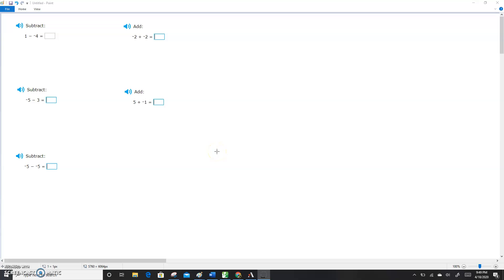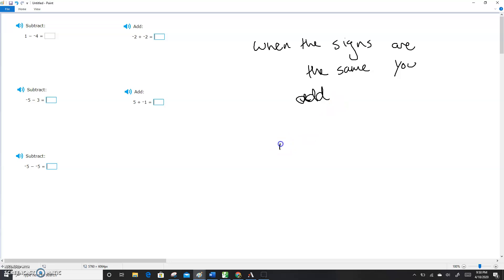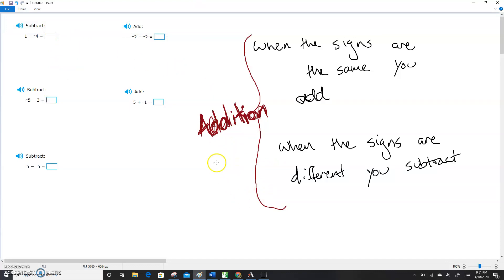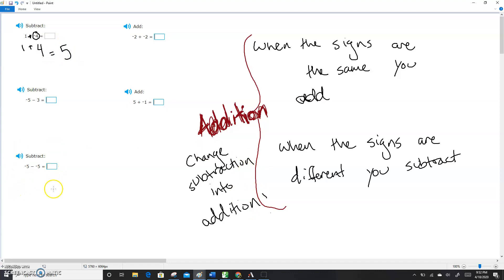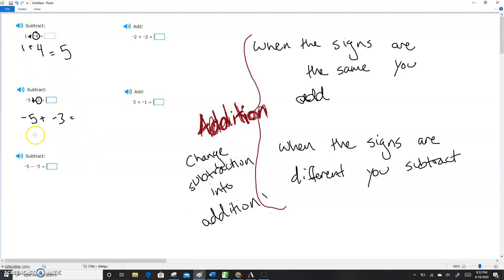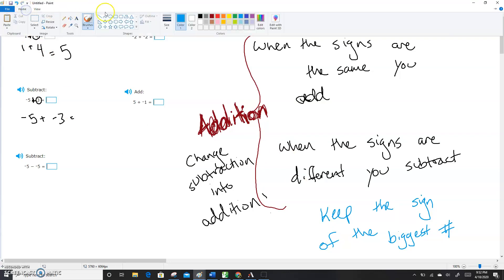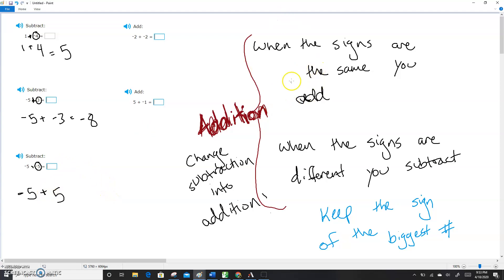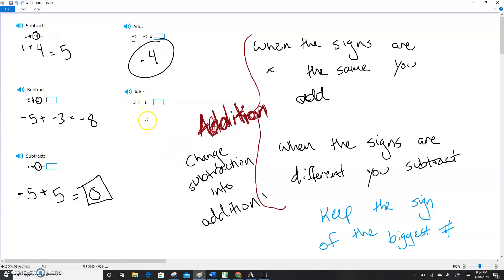4/20 Add and Subtract Integers (FNS)